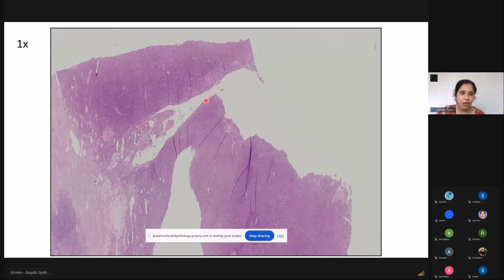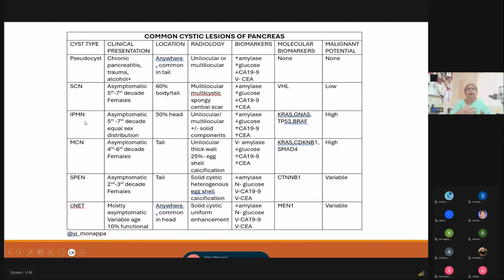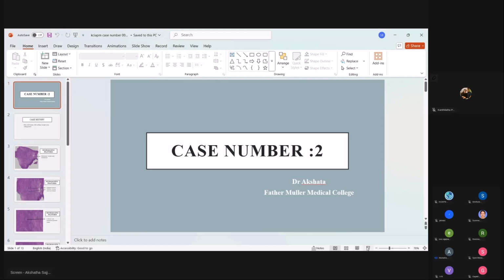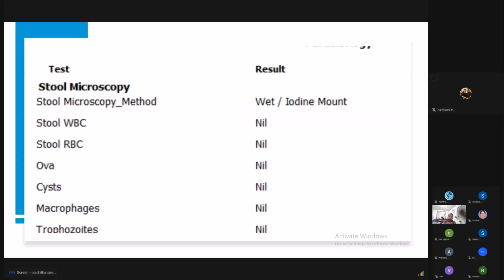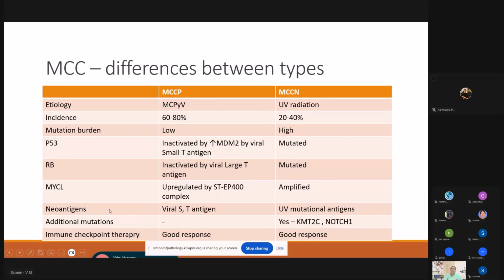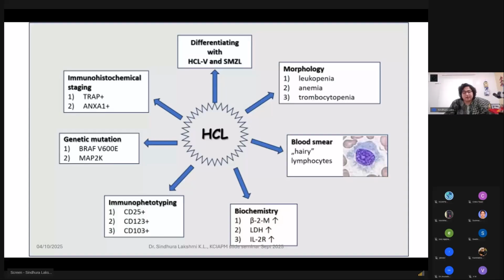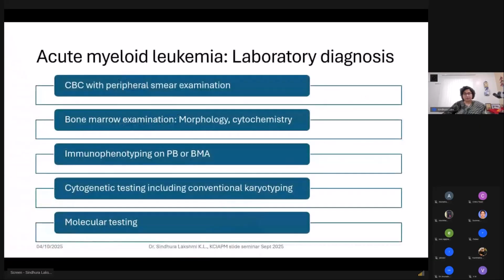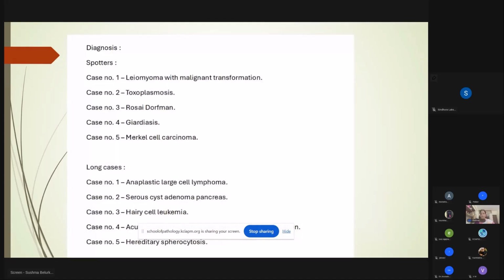KCIAPM Slide Seminar September 2025: KMC Manipal